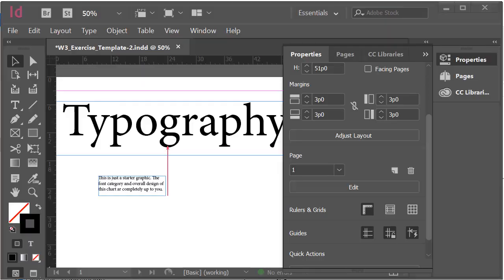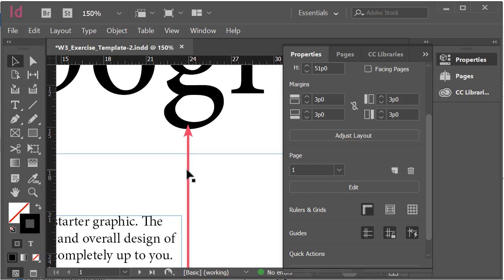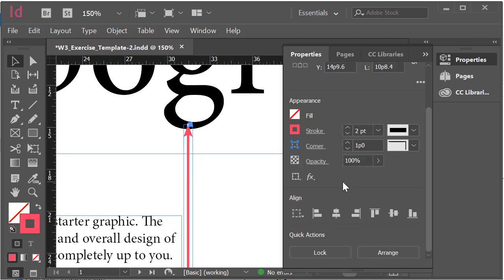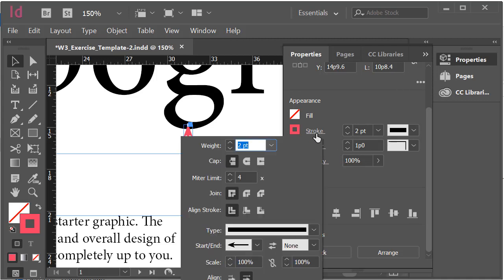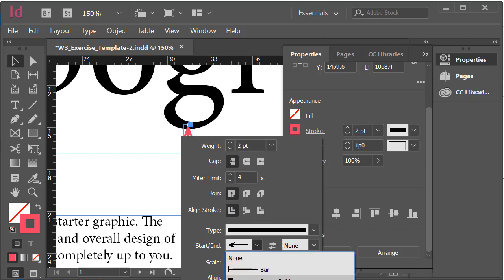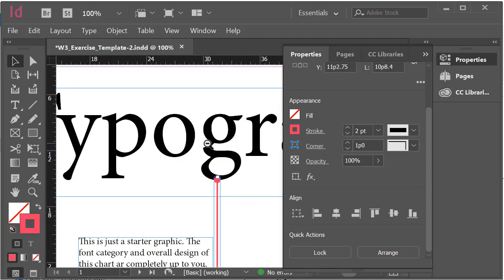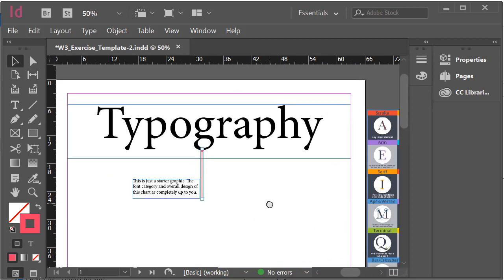Week 3 Exercise Tips/Pointers